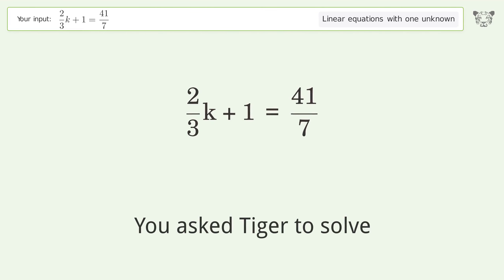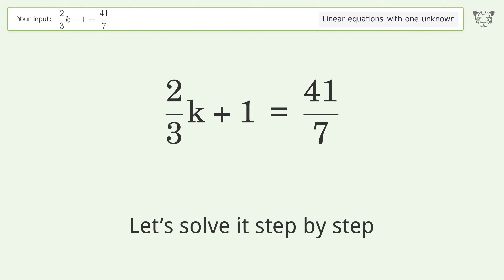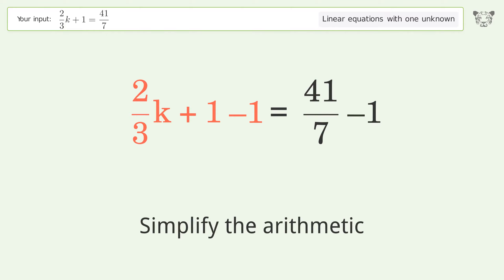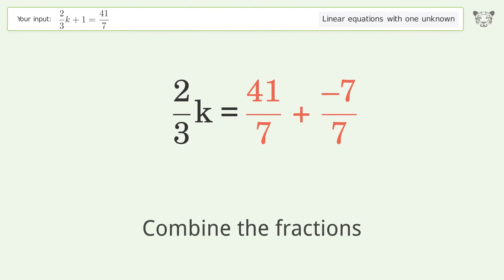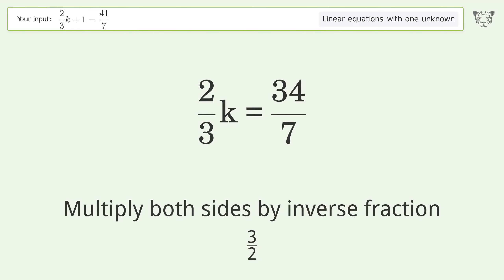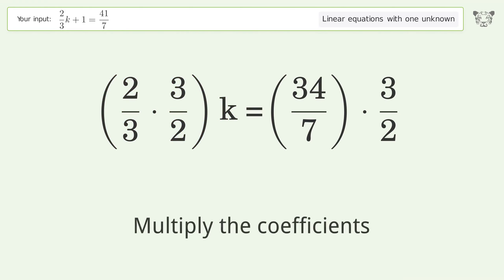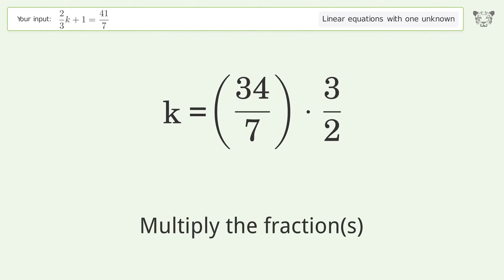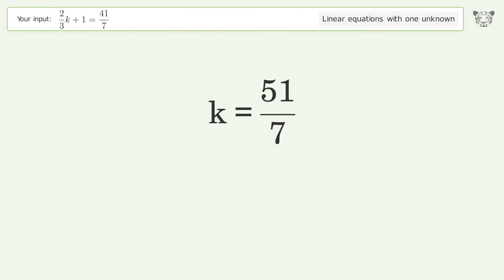Linear equation with one unknown: Solve 2/3k+1=41/7 step-by-step solution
Solving 2/3k+1=41/7 using the linear equation with one unknown solver

for a step-by-step and more tips and tricks for dealing with linear equations with one unknown.